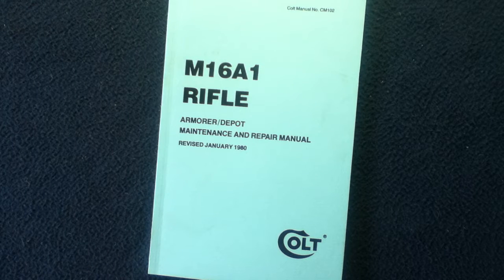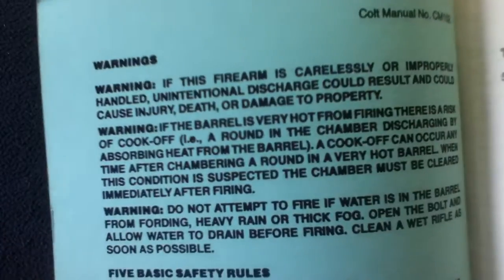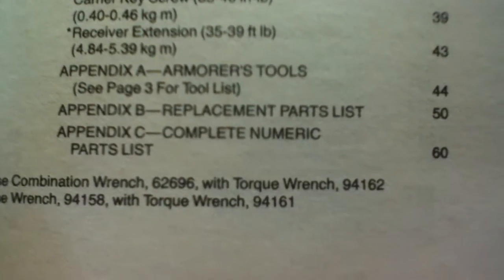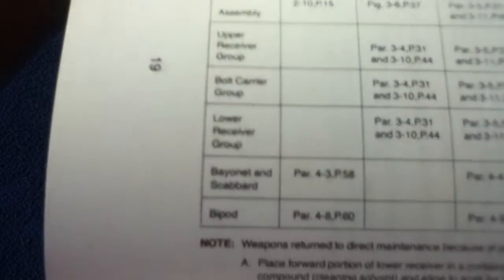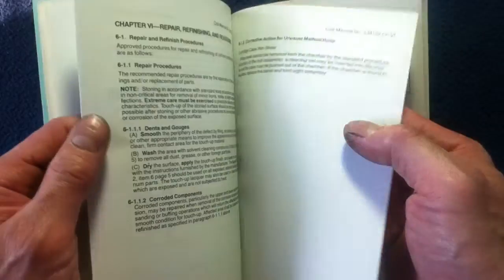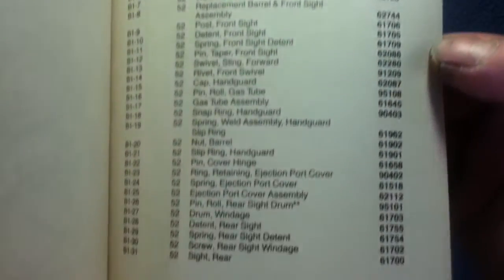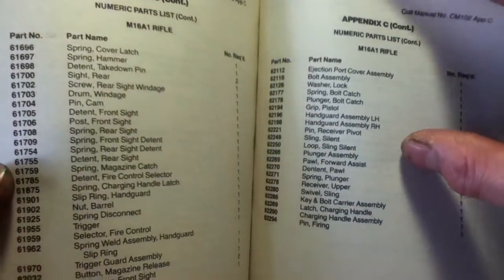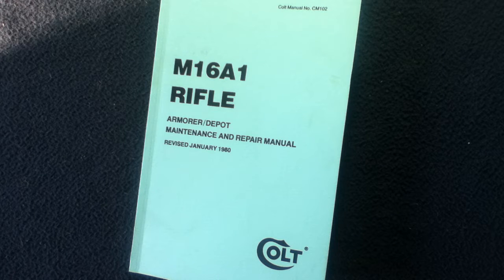BOOK REVIEW: Colt M16A1 RIFLE ARMORER/DEPOT MAINTENANCE AND REPAIR MANUAL REVISED JANUARY 1980CM102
BOOK REVIEW : M16A1 RIFLE ARMORER/DEPOT MAINTENANCE AND REPAIR MANUAL REVISED JANUARY 1980 Colt Manual No. CM102
Printed by " militariapress dot com " .
This example was obtained from " armysurpluswarehouse dot com "